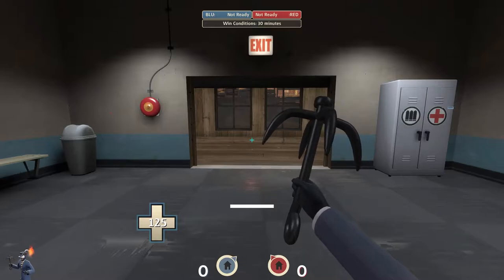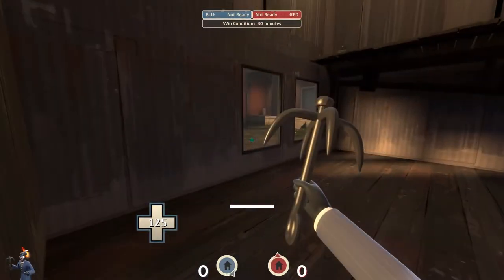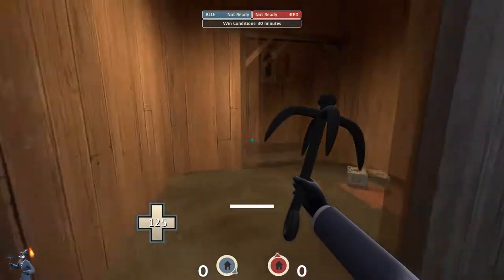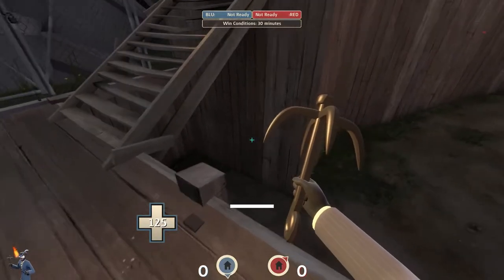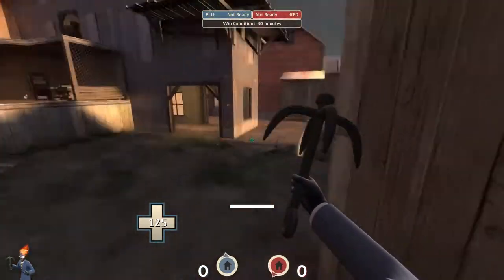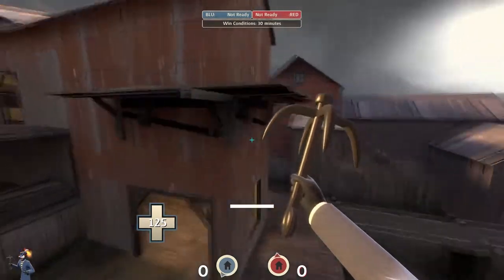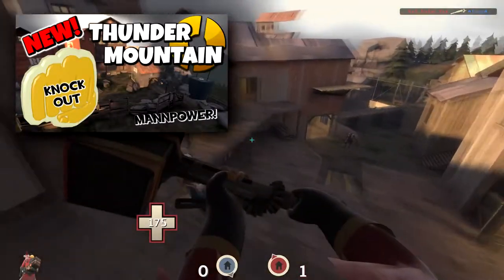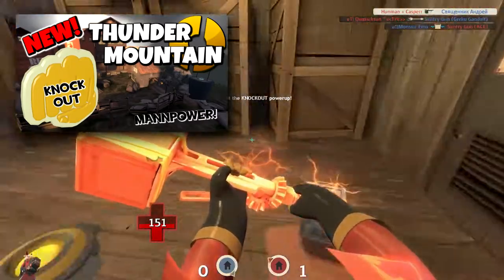CTF_Thundermountain Changes and Overview (TF2 / Team Fortress 2)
What is different with in new Thundermountain map?  I take you for a noclip tour of everything I could see!

I love feedback, good and bad, so please let me know what you think!